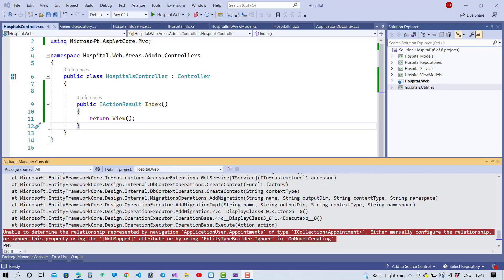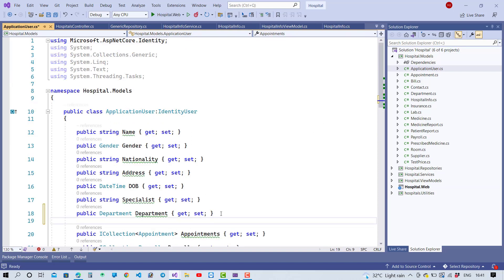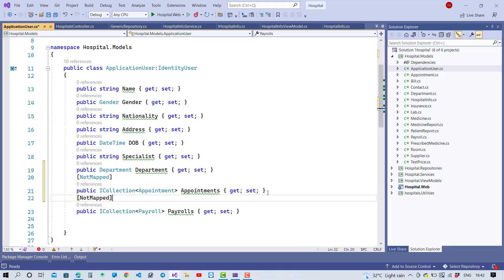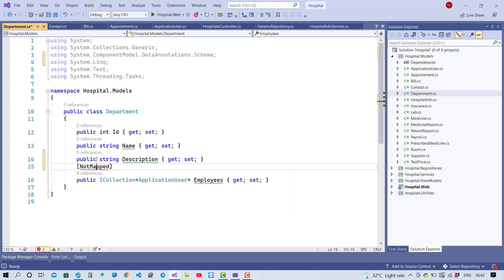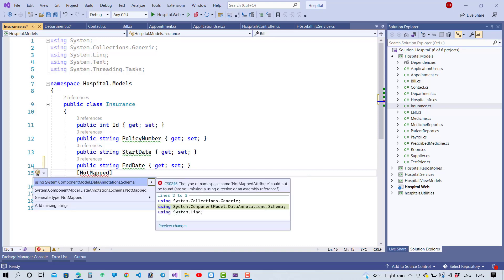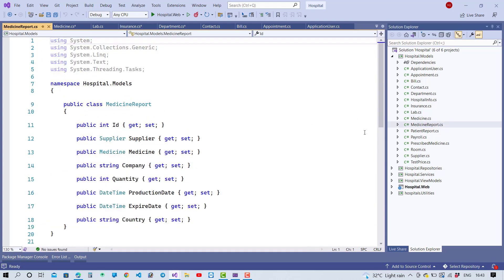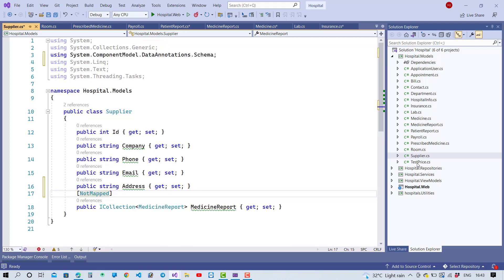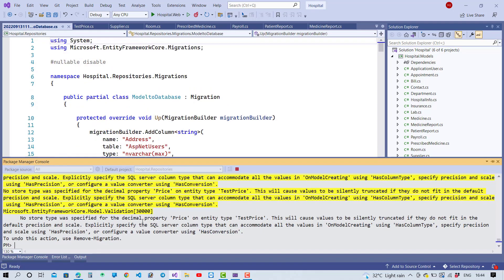Fix: Unable to determine the relationship represented by navigation navigation property of type ICol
In this video, I am going to fix type of error:
Fix: Unable to determine the relationship represented by navigation navigation property of type ICollection. Either manually configure the relationship or ignore the property using the NotMapped attribute or by using EntityTypeBuilder.Ignore in onModelCreating